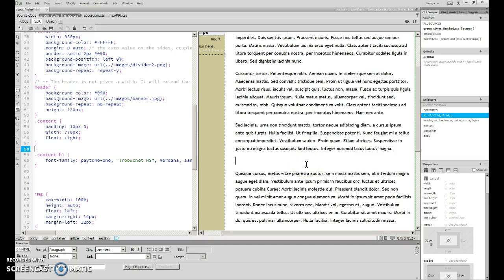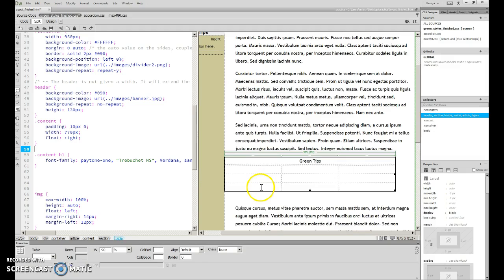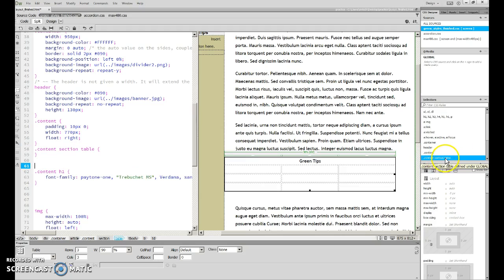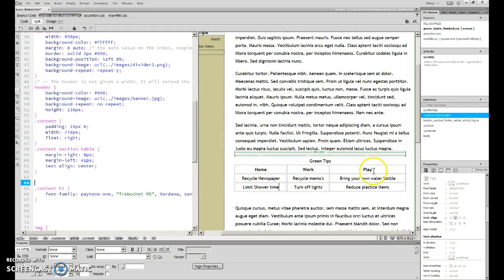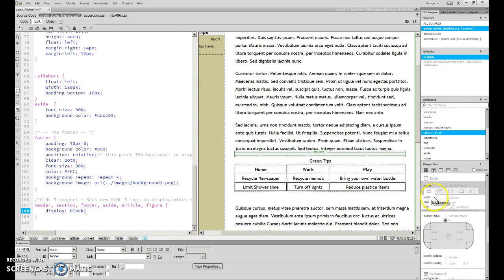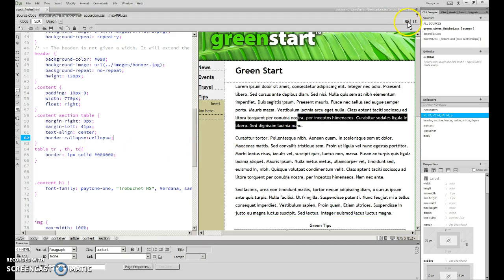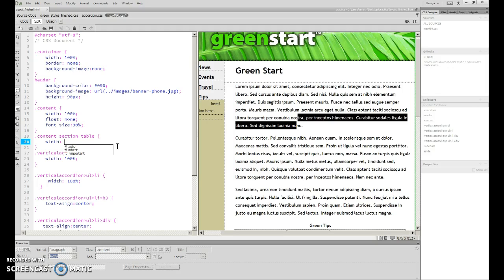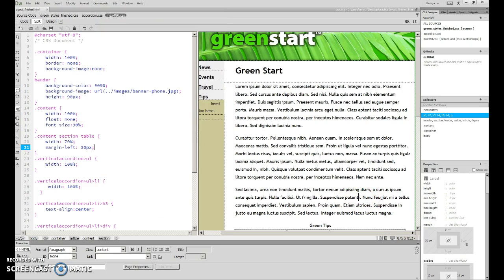Create a Table